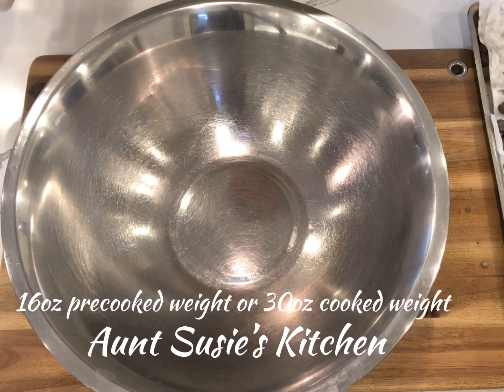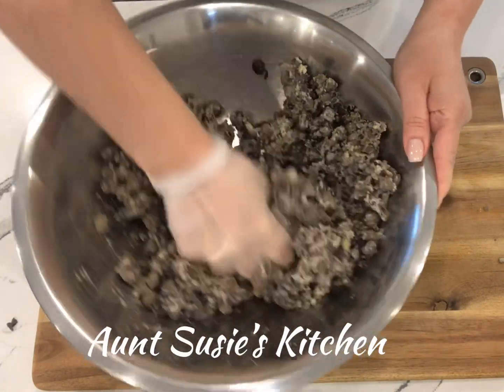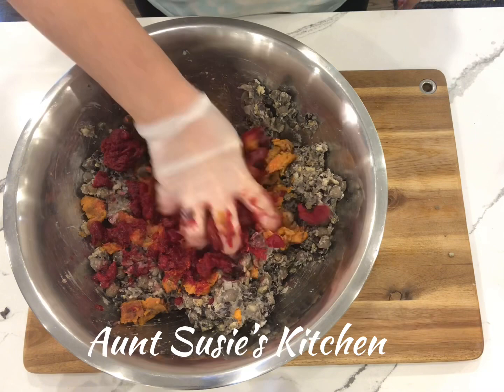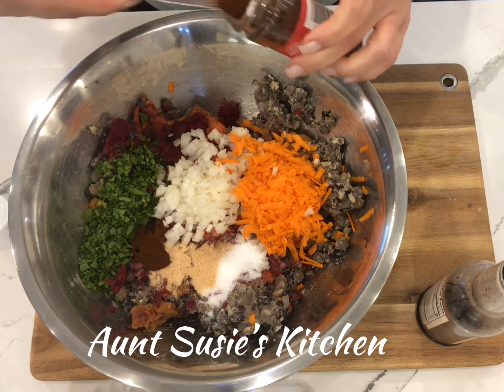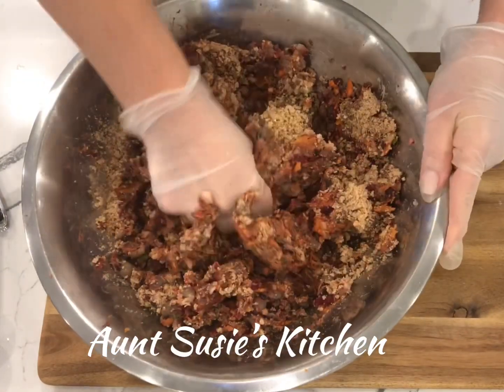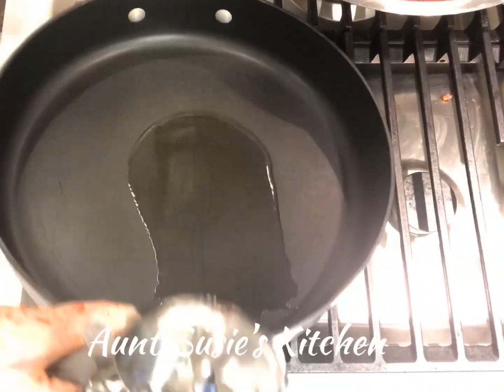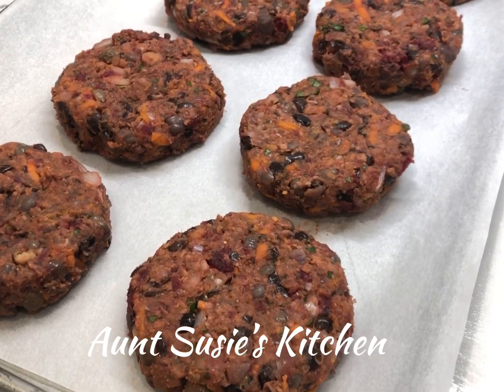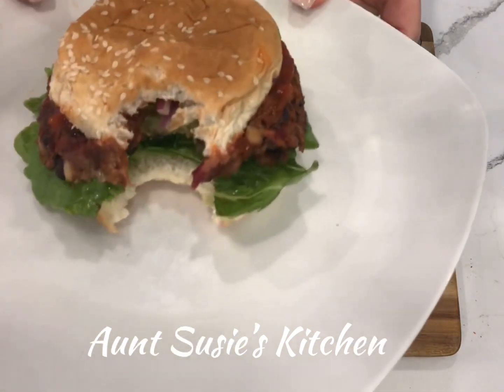Black bean burgers ~ Aunt Susie's Kitchen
These versatile & delicious black bean burgers are better than beef! So fast and simple, you can make them for any weeknight meal! Use your favorite beans and herbs and add your own spin, you will find yourself making them over and over again!